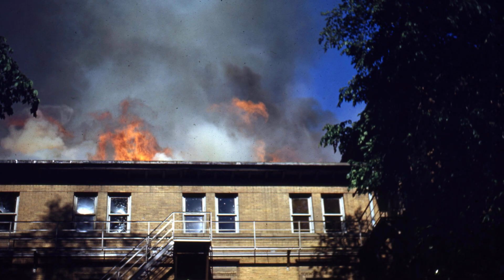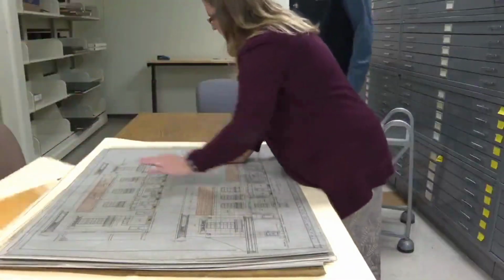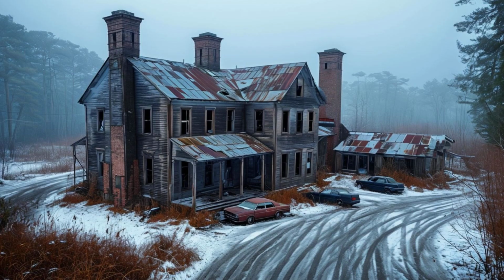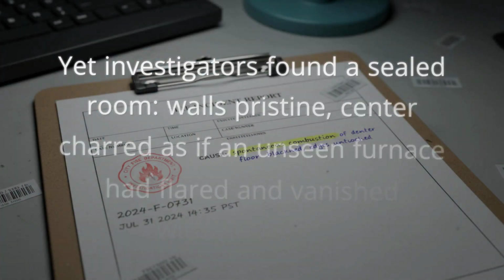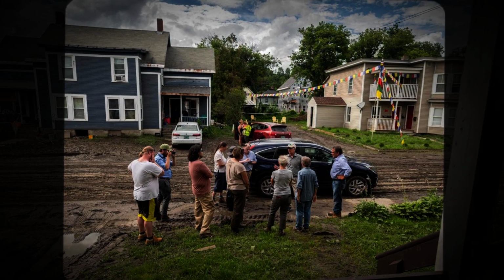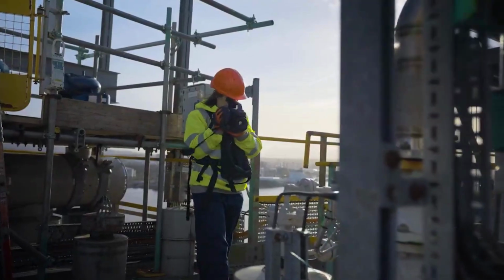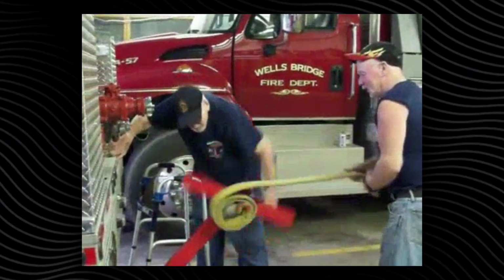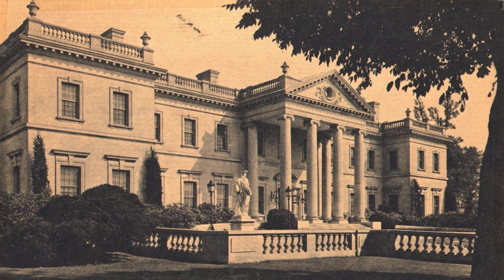This Mansion Kept Burning Down - No One Knows Why